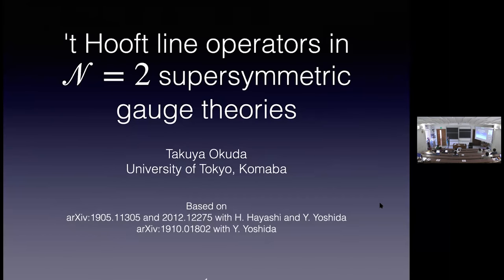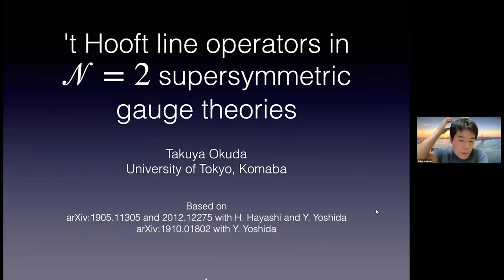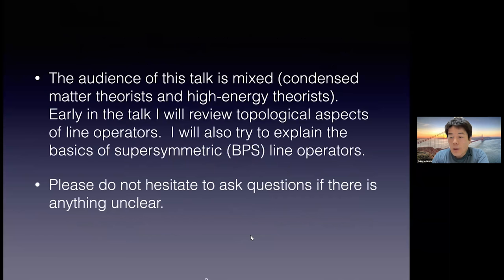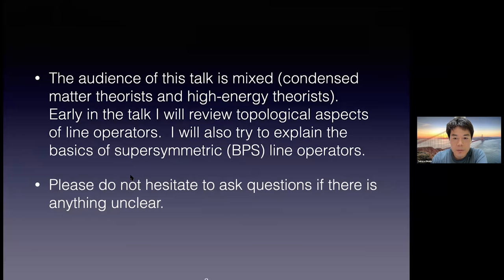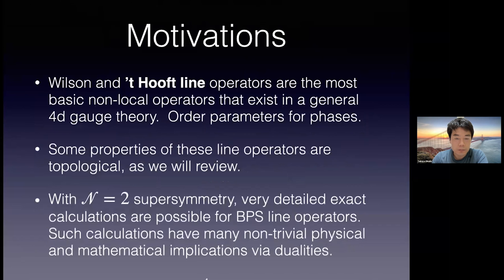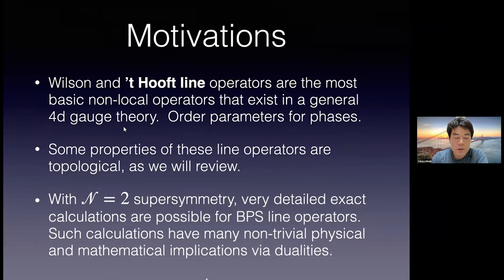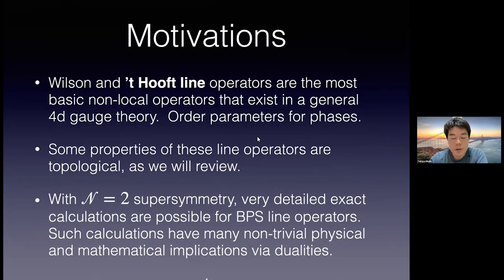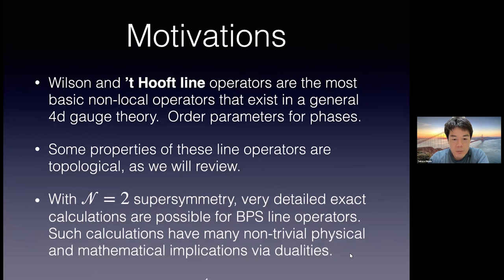Takuya Okuda: 't Hooft line operators in N=2 supersymmetric gauge theories